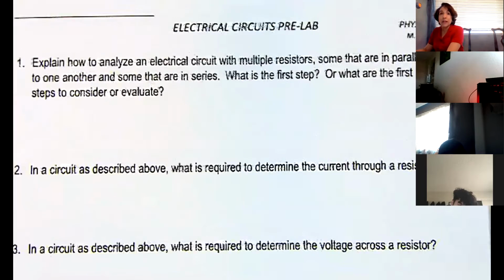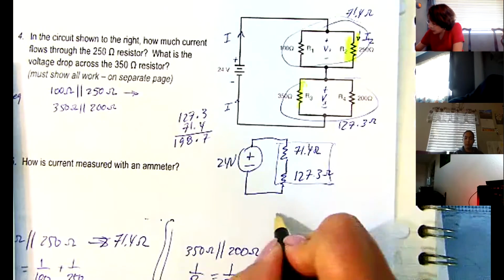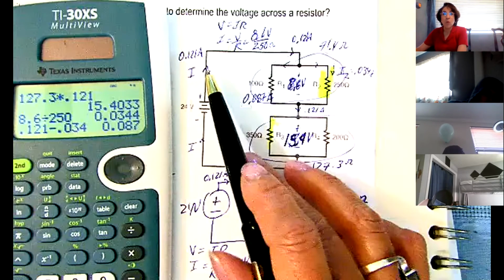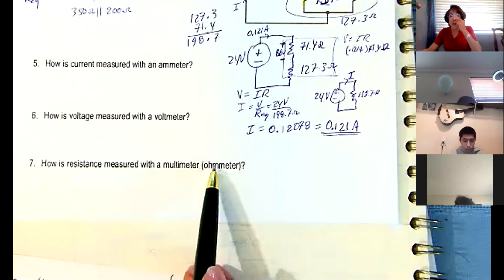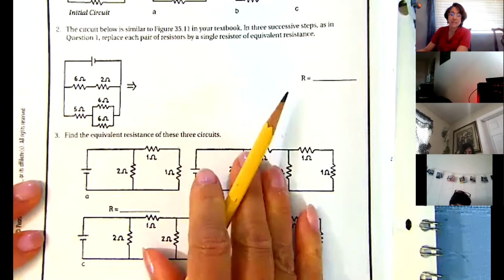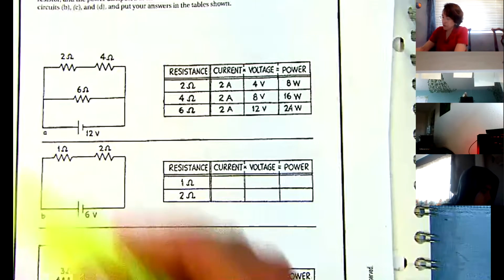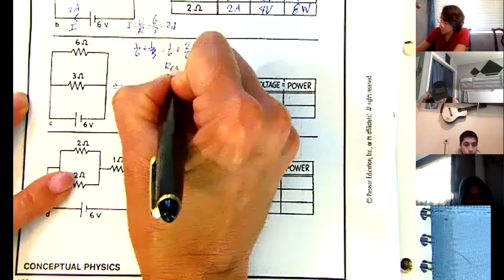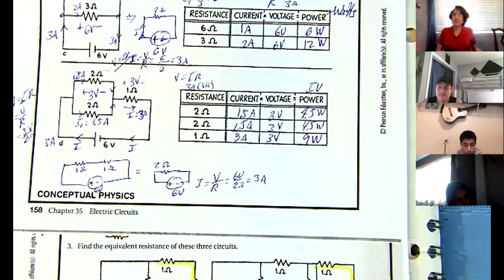Ohm's Law: Honors Physics Class: April 22, 2021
PRE-LAB and Worksheets: Analyzing electrical circuits
V=I•R so I=V/R
and parallel elements have the same VOLTAGE across them while
elements in series have the same CURRENT through them